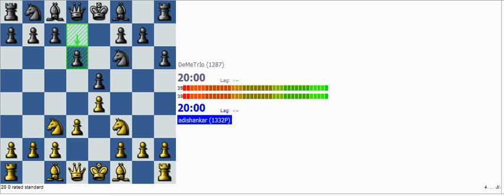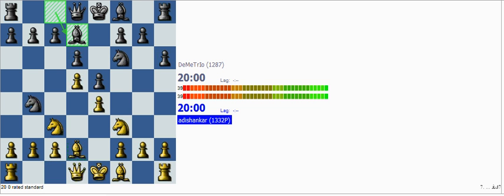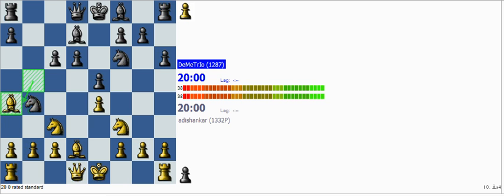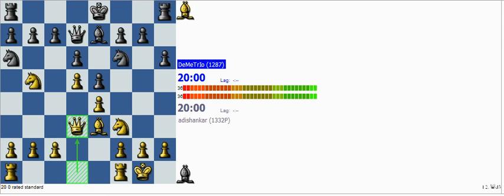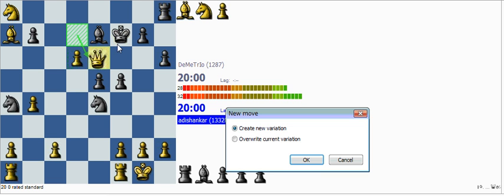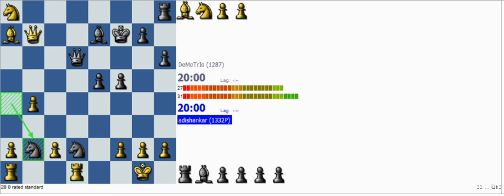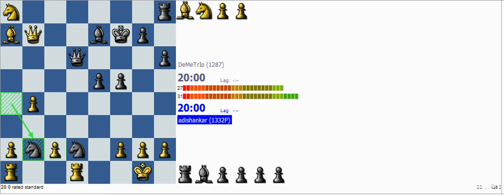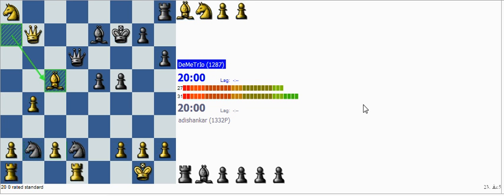Chess Match - adishankar vs DeMeTrIo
This is a chess match analysis of a game played by me on FICS.
Constructive COMMENTS to improve my game and video presentation skills ARE MORE THAN WELCOME.

Best Regards,

sax31/adishankar

PS I recomend watching it in fullscreen view.